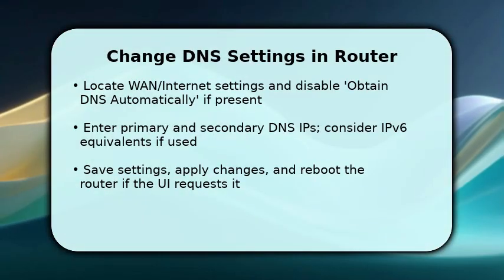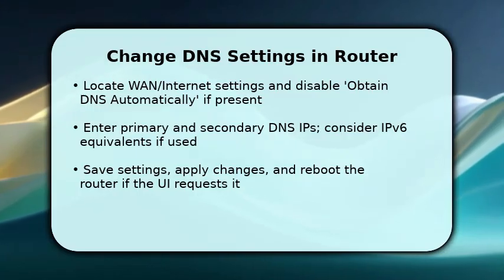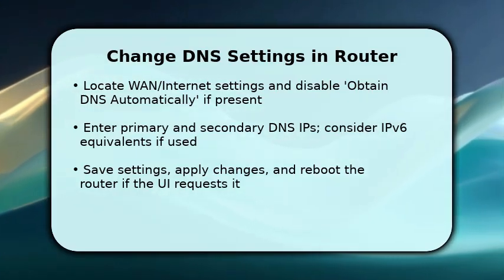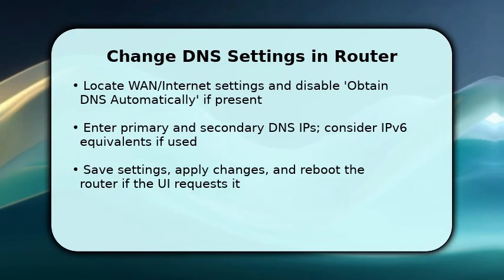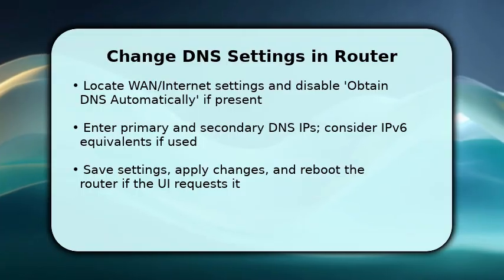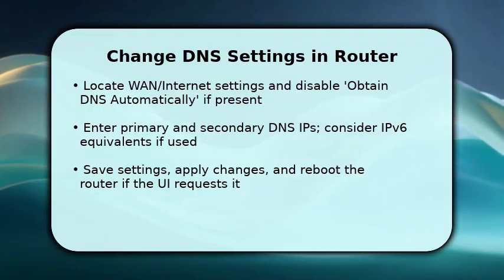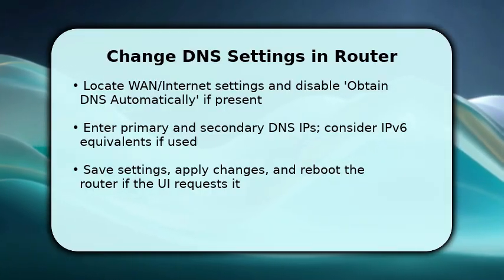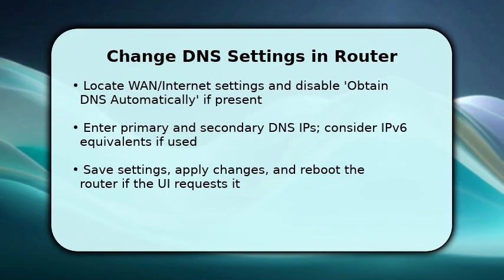How to Change Dns Pldt - Full Guide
Discover the step-by-step process of changing your DNS settings on PLDT with our comprehensive guide. Learn how to optimize internet speed and security by updating your domain name system (DNS).

PLDT Dns Change Guide, Change Your DNS at PLDT, Optimize Internet Speed, Update Domain Name System Settings, Improve Network Security with New DNS